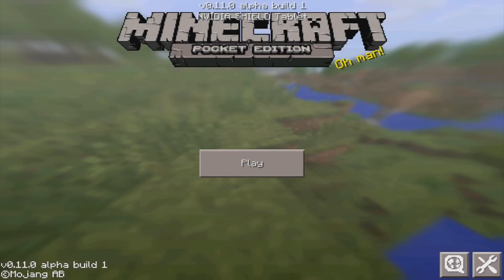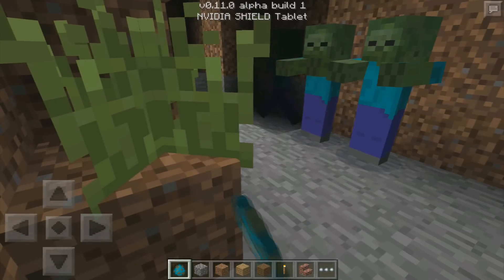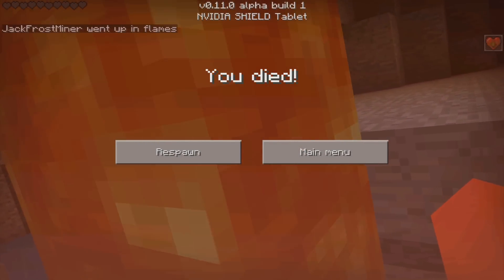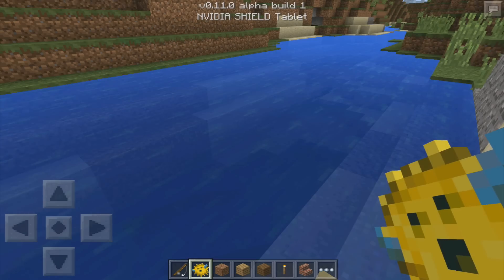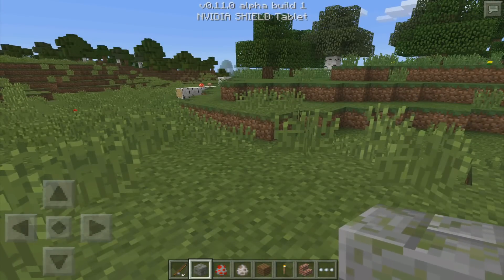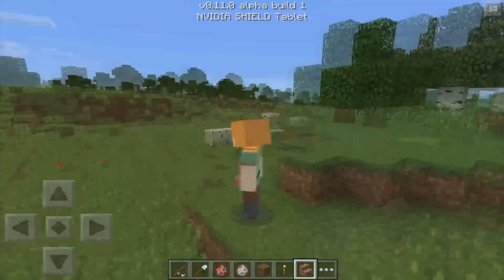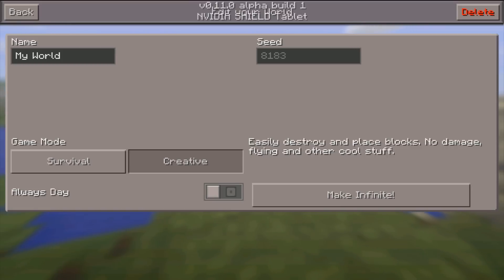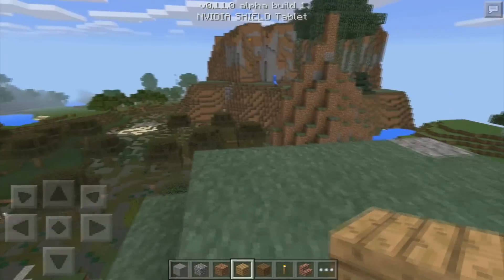ALL NEW FEATURES in 0.11.0 - Minecraft Pocket Edition 0.11.0 Beta Full Review & Gameplay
The beta is here! Stick around to learn a little bit more about what exactly was added in this update. Check the links below for more!